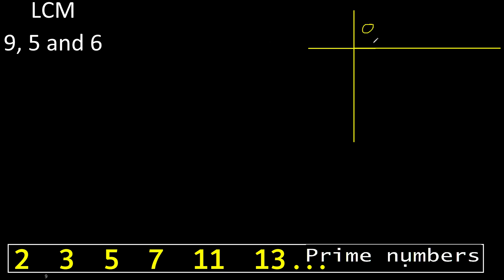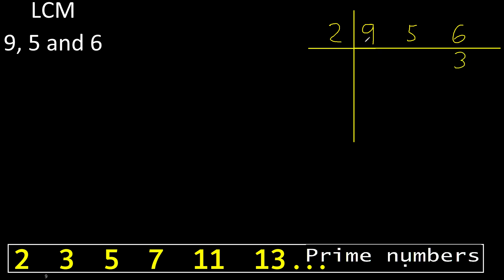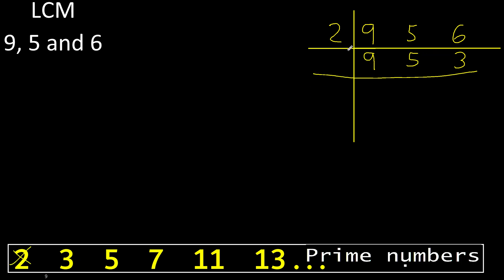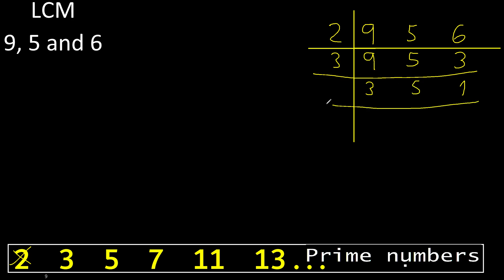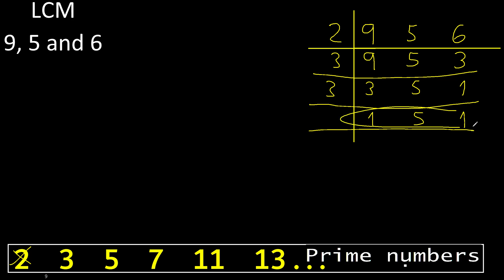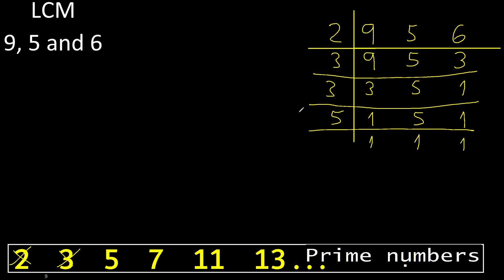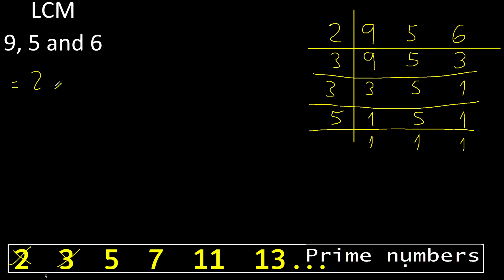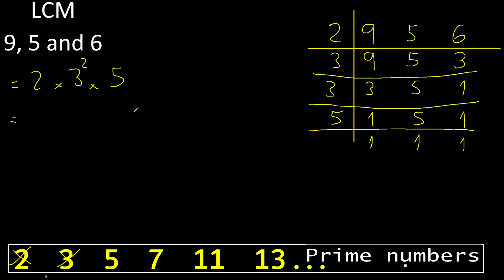LCM of 9 , 5 and 6 . least common multiple